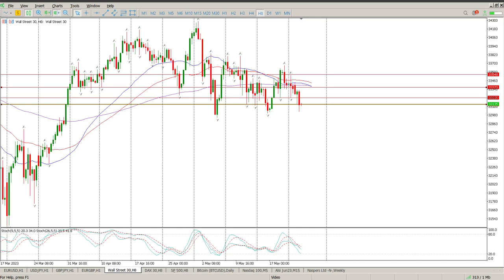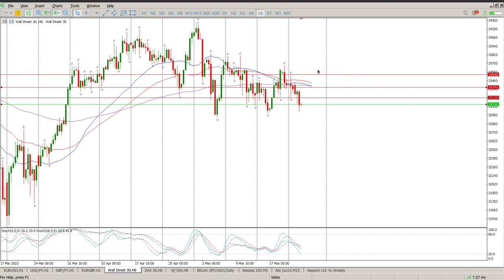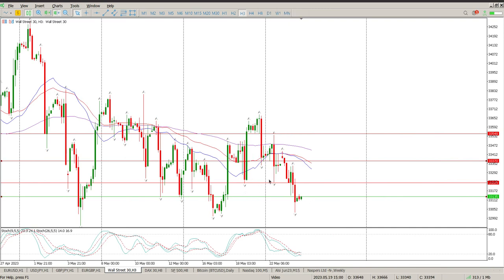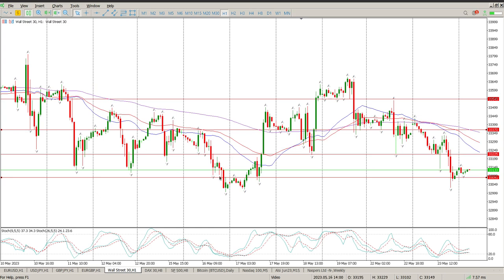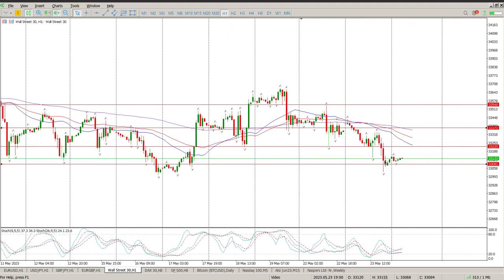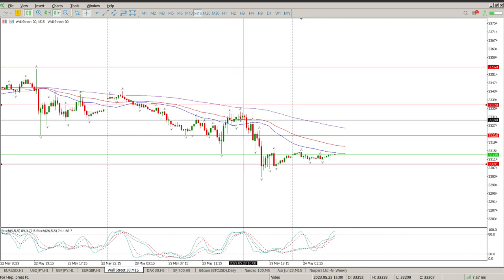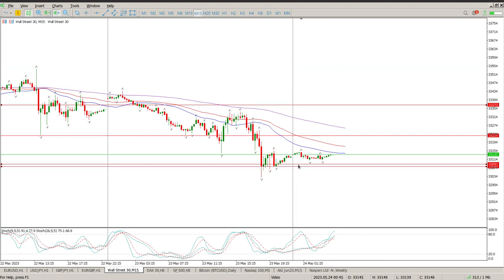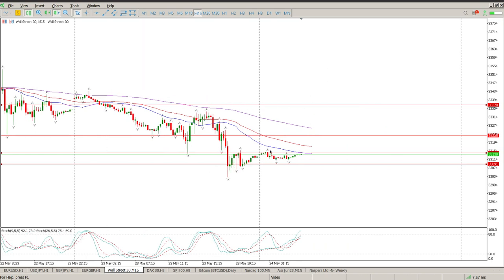Dow Jones Today 24 May 2023 Day Trade Setups and Daily Technical Analysis. Learn to Trade.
Day Trade Setups and Daily Technical Analysis of Dow Jones Today 24 May 2023.